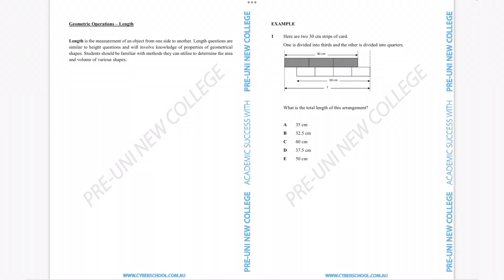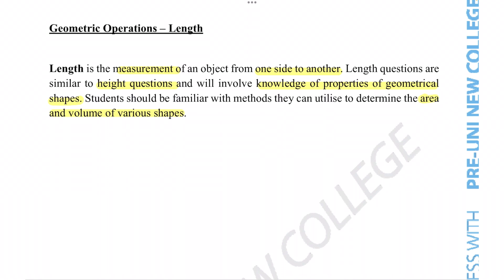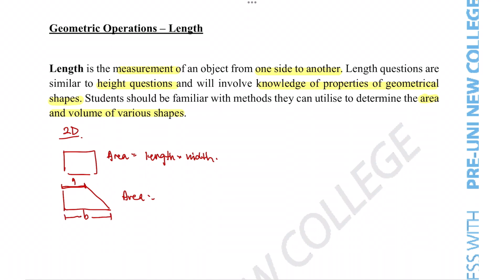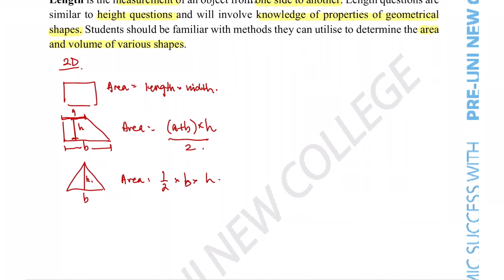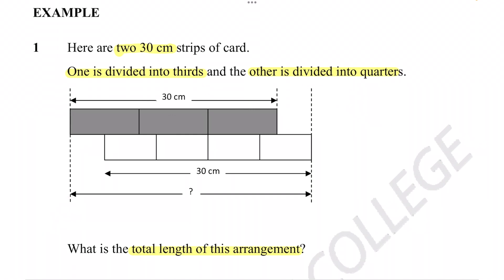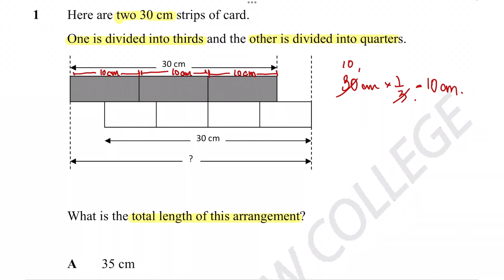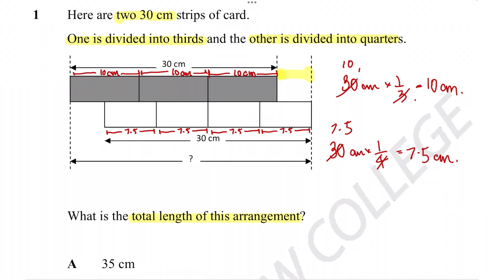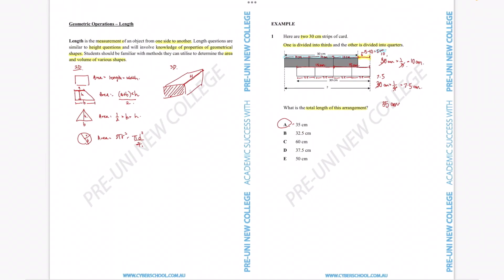[05-007] Geometric Operations-Length